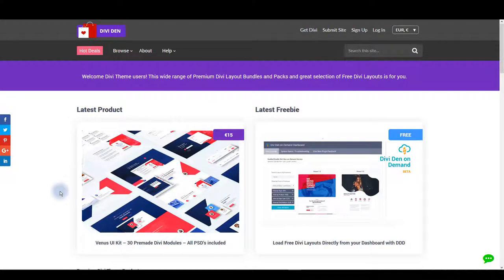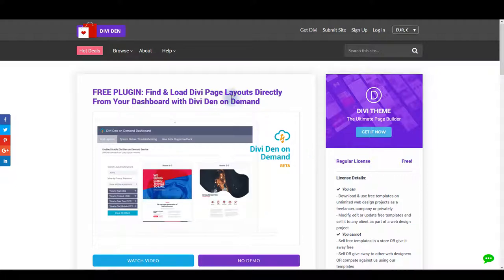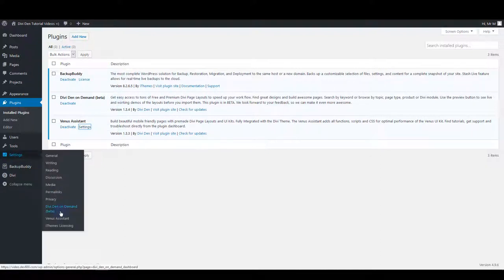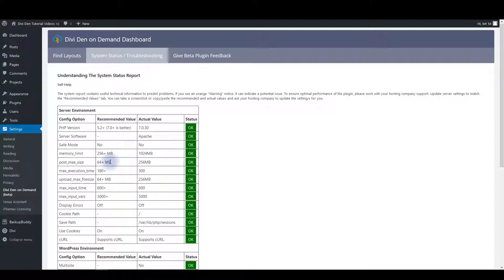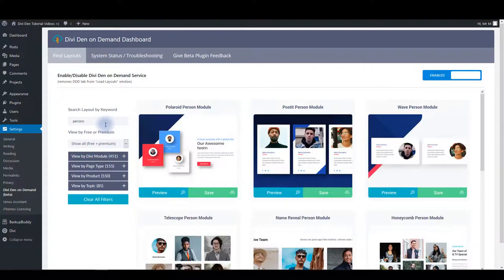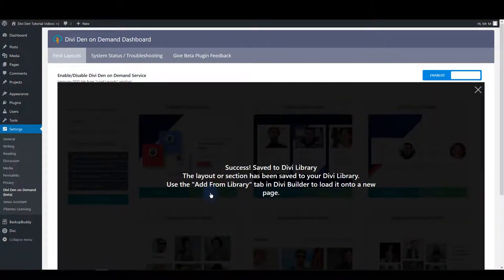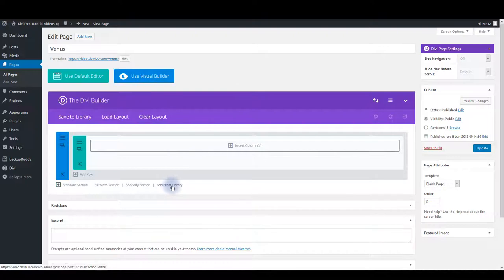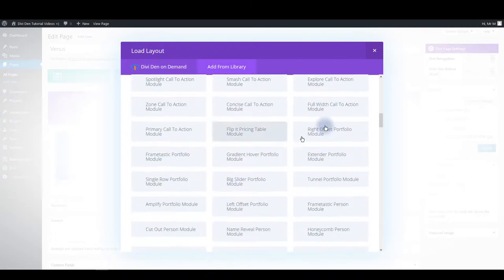How To Find And Load Venus Modules with DDD On Demand Plugin - Venus Divi UI Kit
Load Free Divi Layouts on demand What is the Venus Divi UI Kit? The fabulous Venus Divi UI Kit is a 30 unit selection of most commonly used Divi Modules.
The Venus Divi UI Kit is a 30 unit selection of most commonly used Divi Modules.

The Venus Divi UI Kit has
3 x Divi Blurb Modules
3 x Divi FAQ Modules
3 x Divi Pricing Tables
3 x Divi Call to Action Modules
3 x Divi Person Modules
3 x Divi Blog Modules
3 x Divi Contact Form Modules
3 x Divi Features Modules
3 x Divi Header Modules
3 x Divi Optin Modules
30 x PSD files for all layouts (editable, layered and named)
JSON Divi library import files for all Divi Modules

The Venus Divi UI Kit
We love this product and just know that Divi Theme users will too. This Divi UI Kit will fit nicely into your Divi Module toolkit. With a library of 30 UI elements to select from you will be able to build your websites quickly and truly cost effectively. Use our designed and premade sections where ever you need them. They are not theme specific so will be useful on any new site you are building.
The Divi UI Kit contains these great Modules:
Divi Blurb Modules: the Venus Divi UI Kit has 3 fabulous Blurb Modules. Clever animations will draw user attentions and encourage click throughs. Each one is totally different
Divi FAQ Modules: there are 3 different layouts with an accordion style, search and list options useful for any website
Divi Pricing Tables: The Venus Divi UI Kit has 3 pricing table modules. Mouse over to see the clever attention grabbing animations that each module has
Divi Call to Action Modules: Check these great on mouse over animations. Info tiles that slide and change places will make users want to check further
Divi Person Modules: View the way these modules fit in with other modules of the Venus Divi UI Kit. This makes it easy to follow a design throughout a site. But of course also works perfectly as stand alone units
Divi Blog Modules: You will want to get the Venus Divi UI Kit just for the divi blog modules. Three distinctly different layouts give you a great choice for at least three websites. See how nice the animations are
With the new plugin launched recently, Divi Den on Demand, you can instal the modules directly from your dashboard without having the laborious task of uploading all the json files. No more clogging up your image library and divi library. This plugin is free to use.
Your purchased product nevertheless belongs to you even if you don’t download it. You can get it anytime you want to or just have it as back-up on your system. It’s yours.

Use any of the 30 Divi UI Kit modules for any project you might work on. The placeholder content demos what can be done. Using your own content will make any website you build with the Venus

Divi UI Kit look totally different.
The Venus Divi UI Kit modules are totally neutral in design and content and therefore easily adapted for use with any business or service that your client’s might have. And of course also totally useful for a web designer’s own site.

Customising The Divi UI Kit
The Venus Divi UI Kit is fully customisable. You are able to drop in your own copy. Use a favourite font to fit in with your design, change the colours and of course any icons we have used and replace any images that we might have used for placeholders.
All of Divi Den’s products are Responsive.

The Divi Den is for Web Designers and Developers who use the Divi Theme and Builder to create amazing websites. The shop offers a range of well designed Divi UI Kits and Layouts, an Animated Icons Plugin, Divi Modules and Divi Elements combined into a range of page layouts and Divi Packs. Many free products as well as a few affordable premium products.